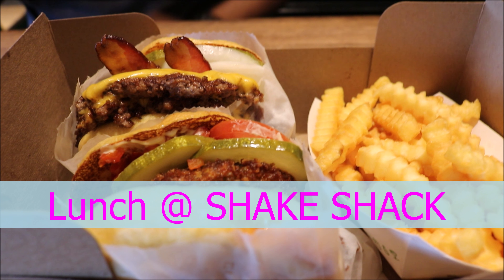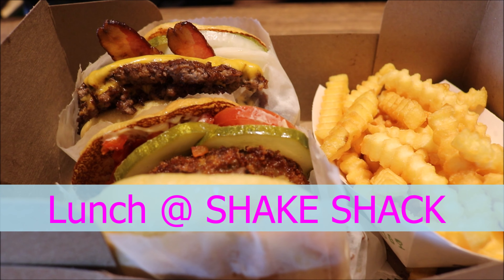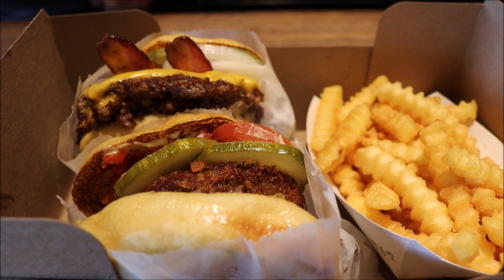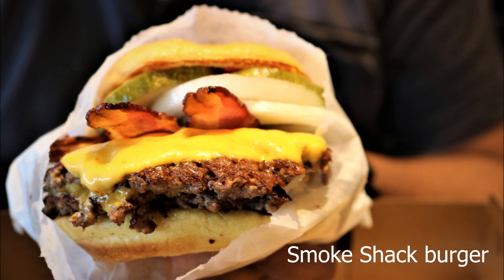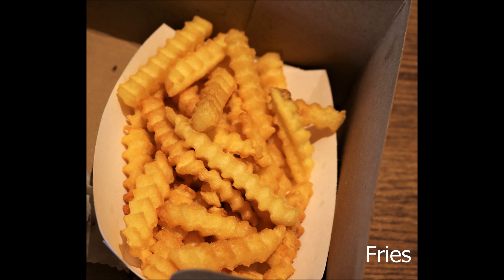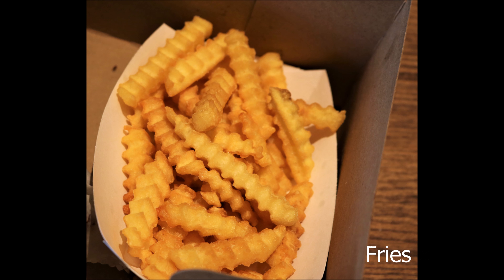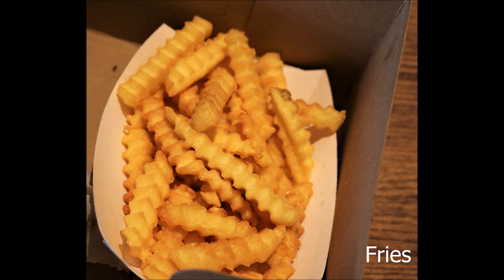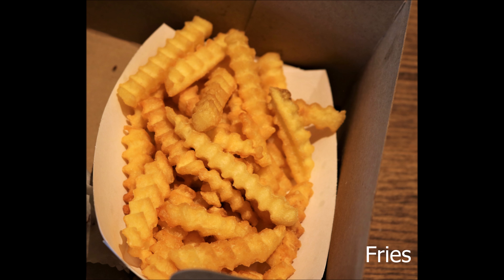WHAT WE EAT @ SHAKE SHACK, SAN ANTONIO, TX (SPICY WORLD)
CREDITS:
SOUNDTRACK
Twinkle Twinkle (Instrumental)